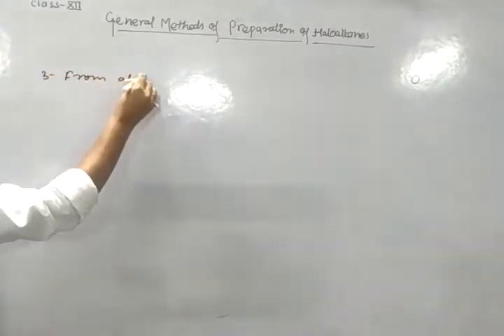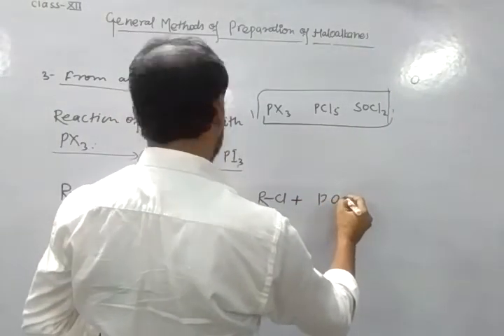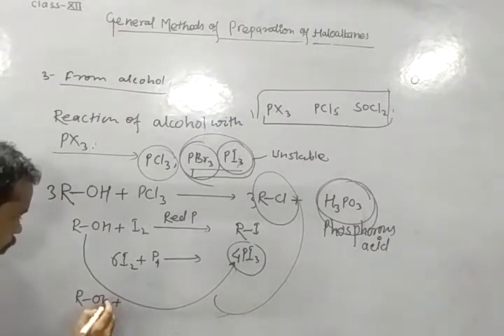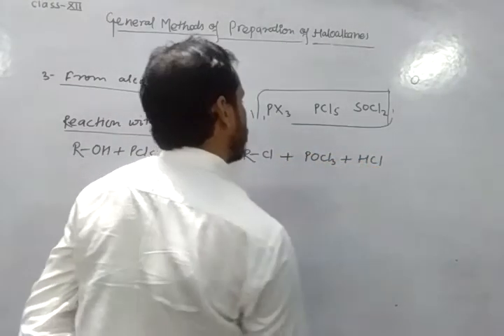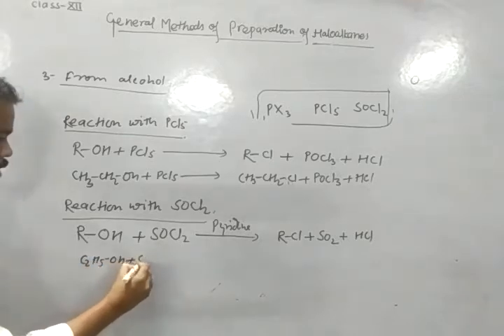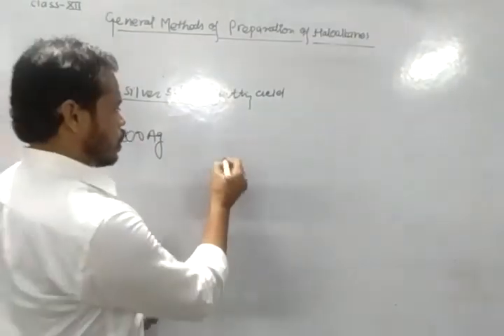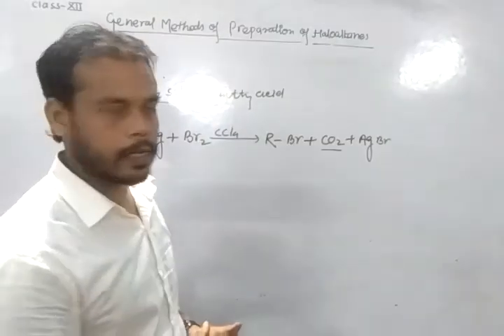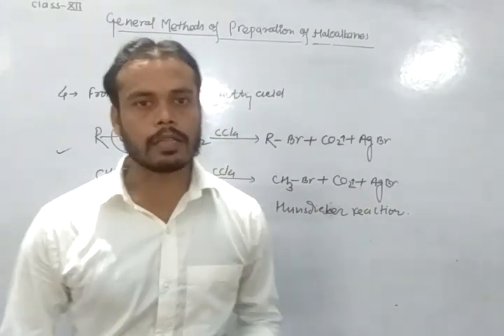Preparation of haloalkanes ISC